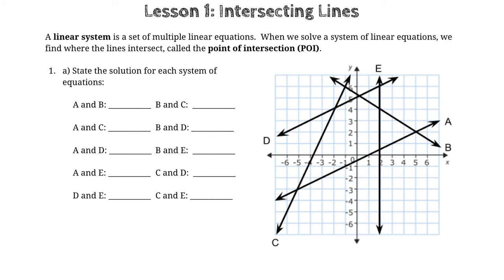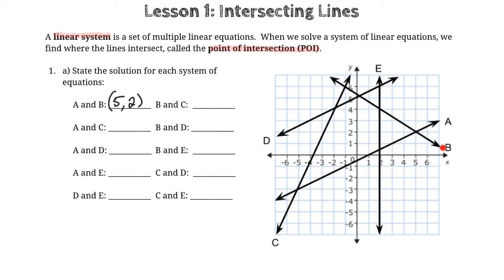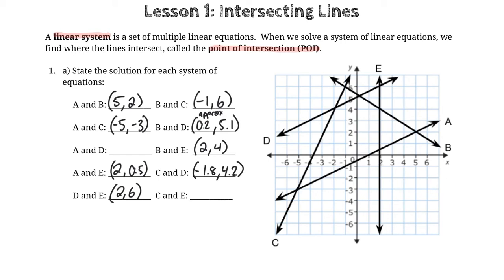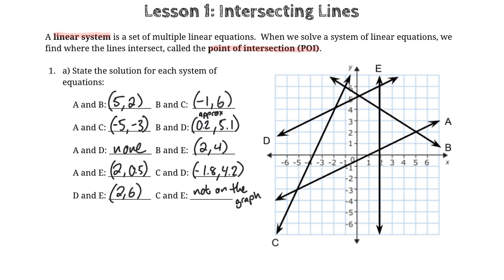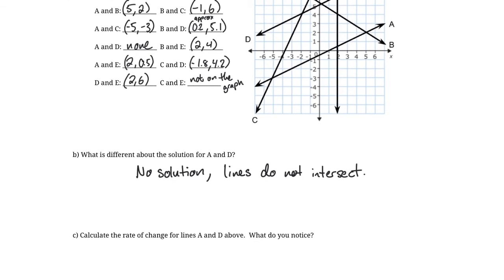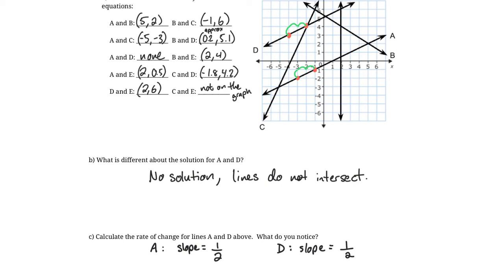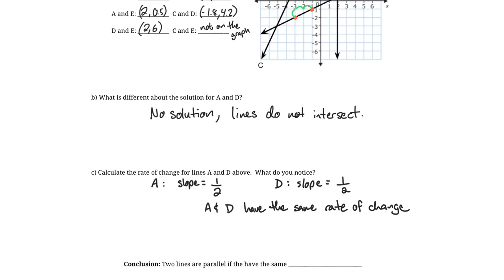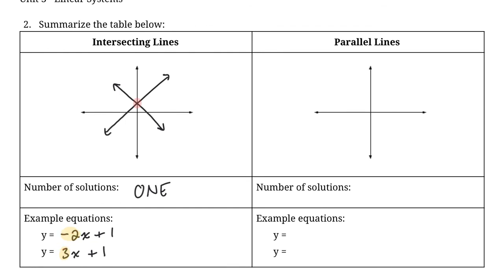Intersecting Lines and Parallel Lines